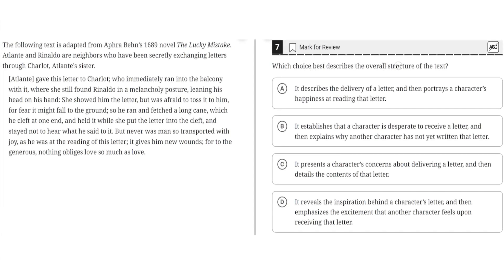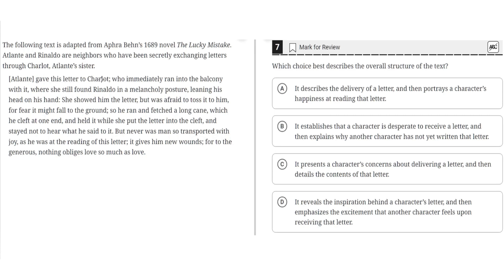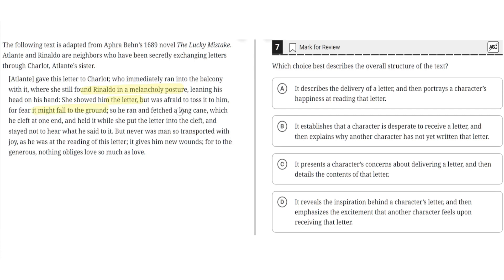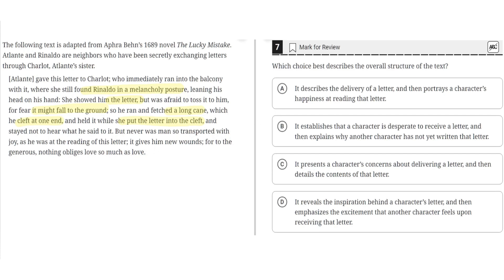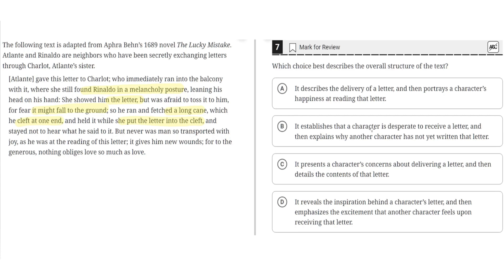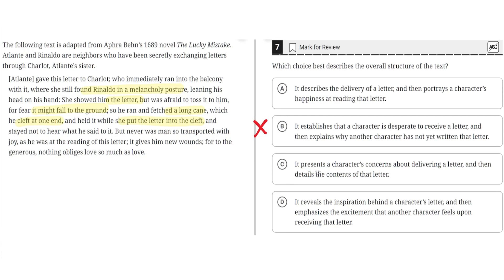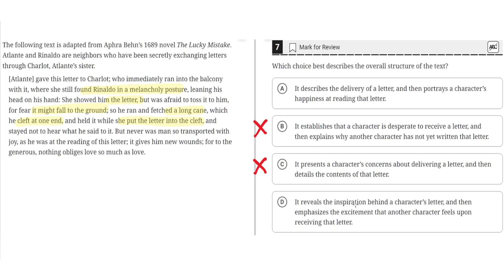Digital SAT Practice Test 2 - Reading Module 1 - Question 7